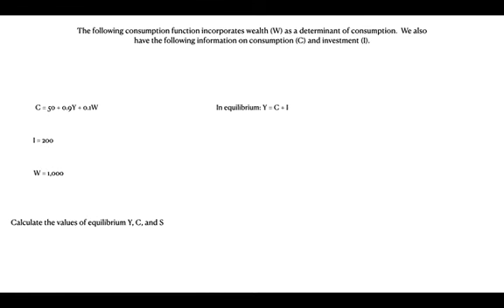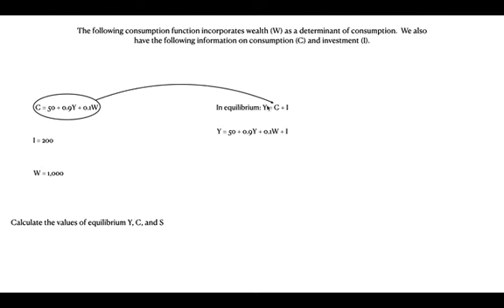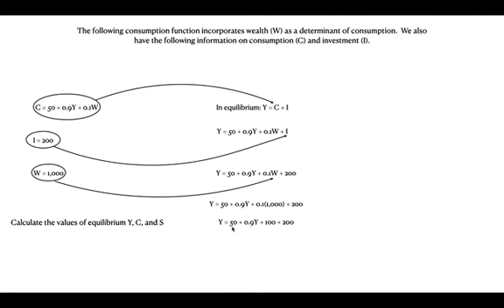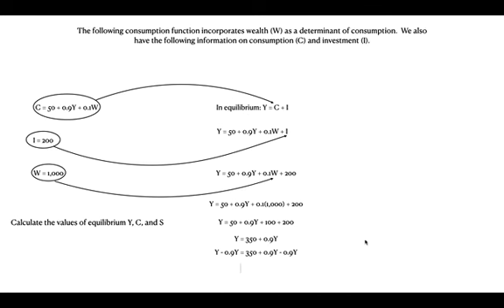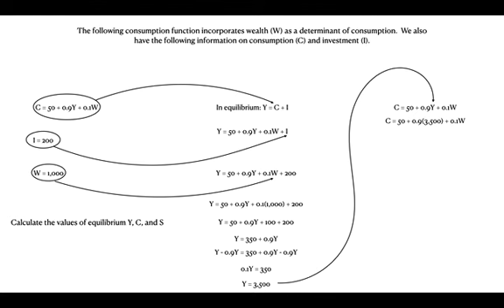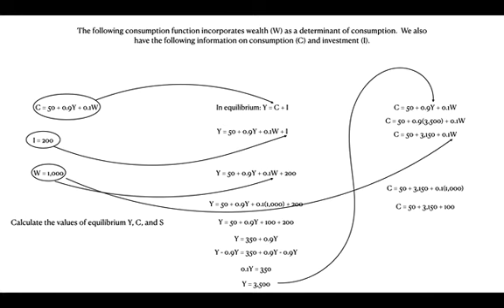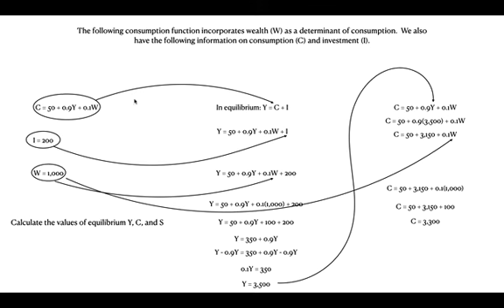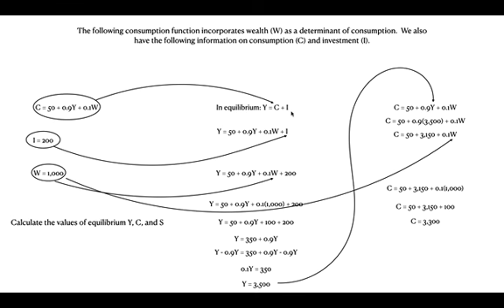Equilibrium Income, Consumption, and Savings